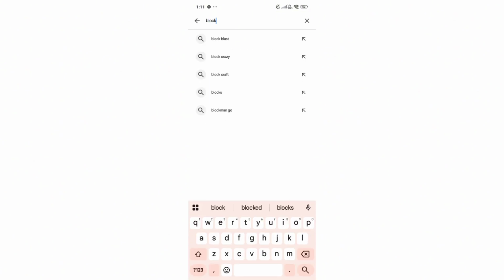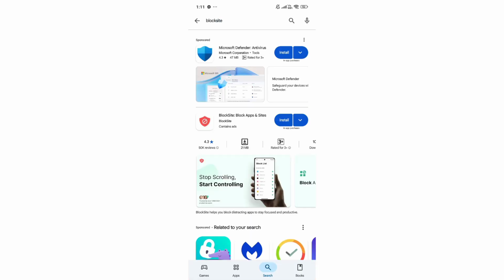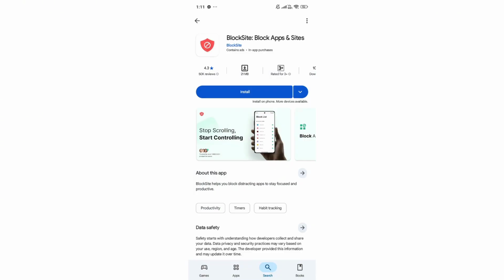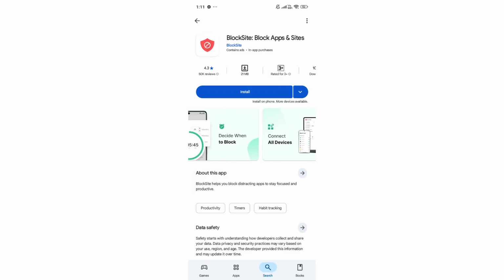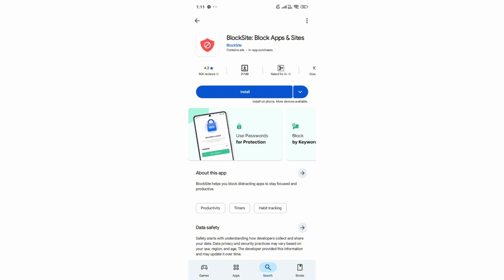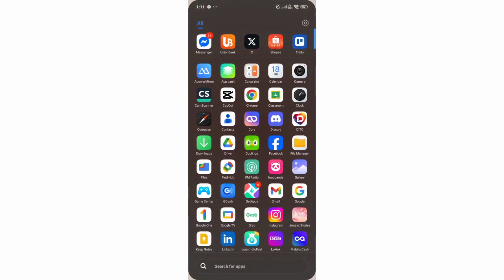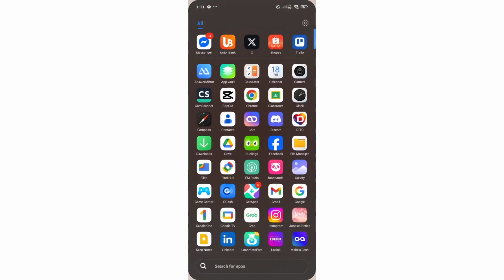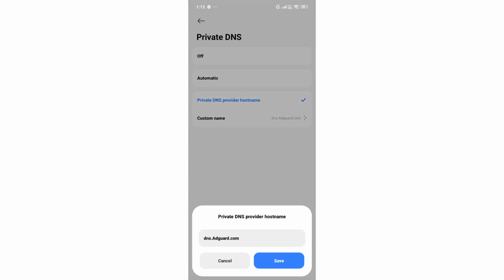How to Block Websites on Chrome Android (Mobile Tuto)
Need to block distracting or unwanted websites on Chrome for Android? 🚫📱 This quick mobile tutorial shows you exactly how to block sites the smart way—using settings, apps, or safe browsing tools 🛡️🔧 Perfect for focus, safety, or just peace of mind while scrolling 🌐🙅‍♂️